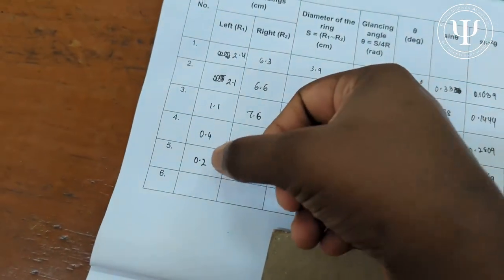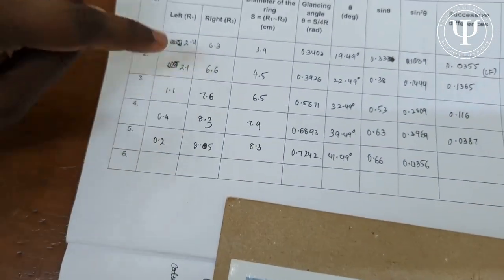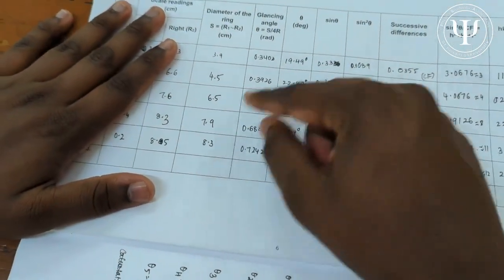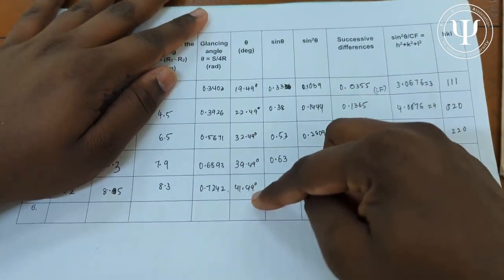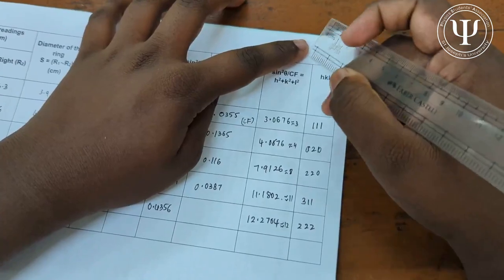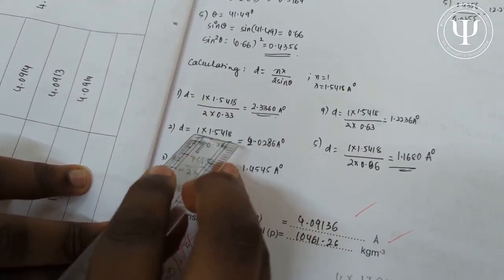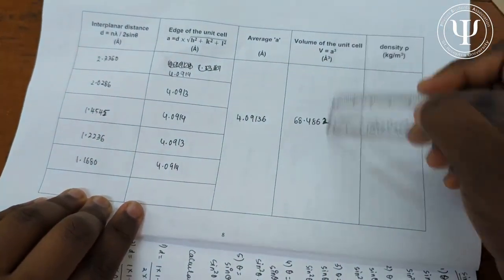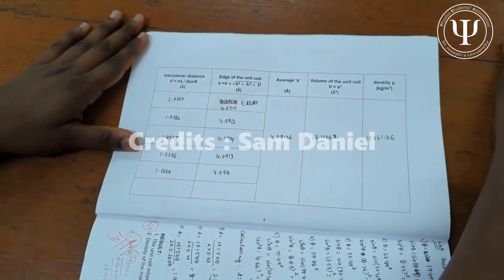01. Analysis of an X-Ray powder Photograph | PH6P1